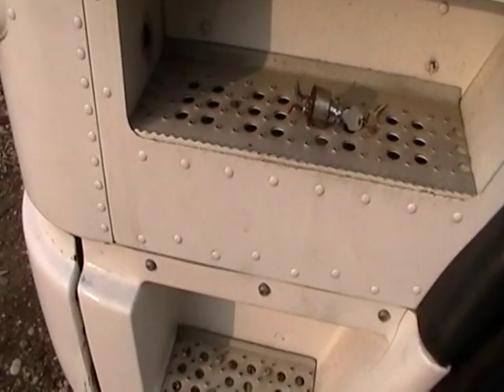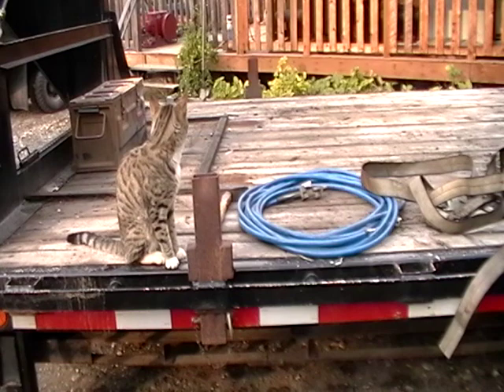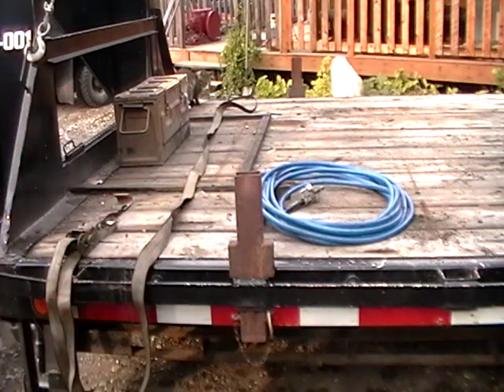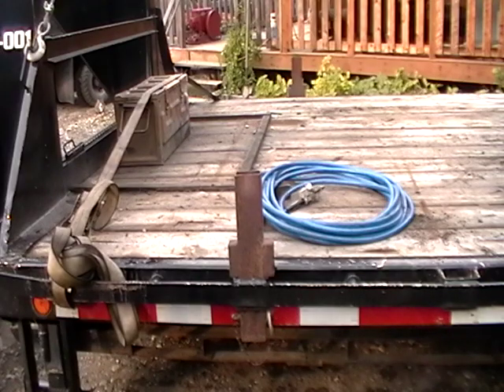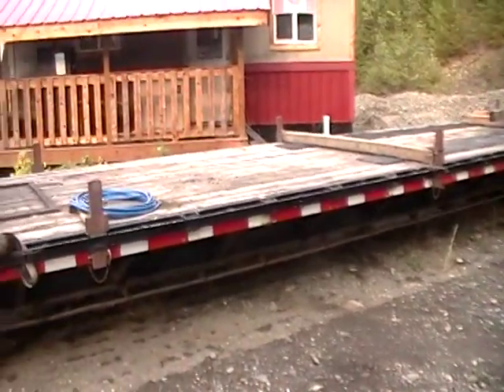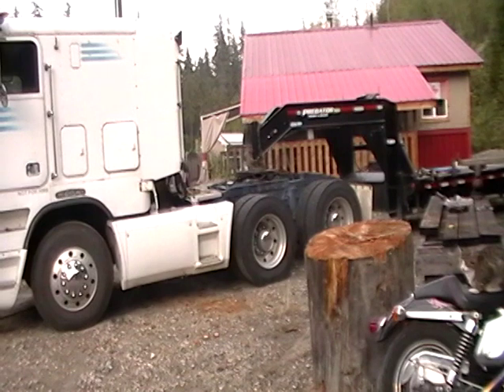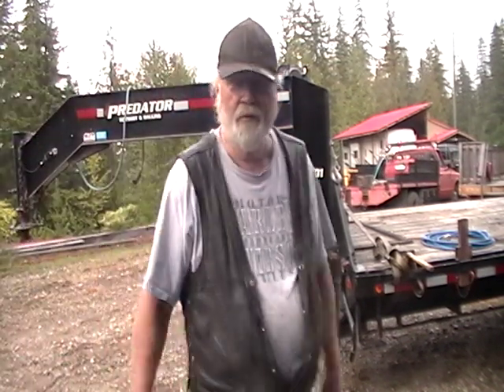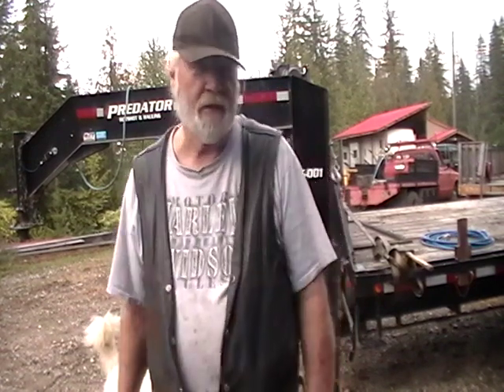Getting Ready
Preparing for a trip to haul next project home.  Surprise electrical system problems.